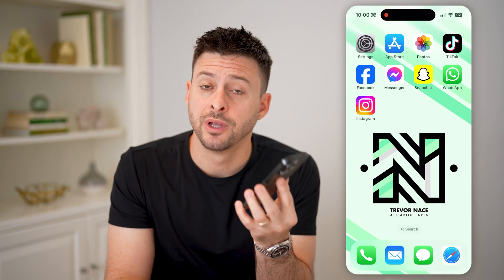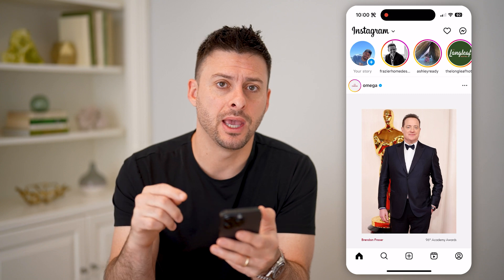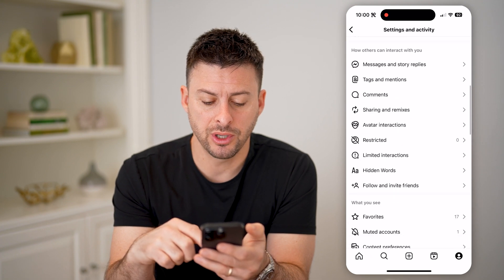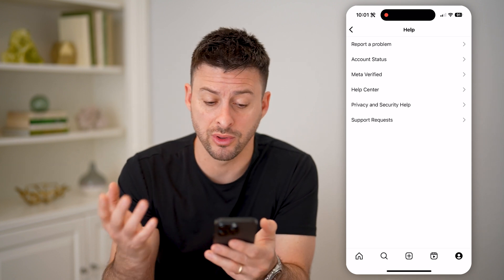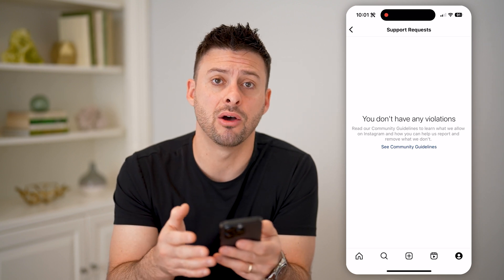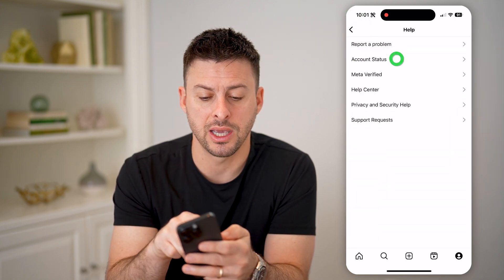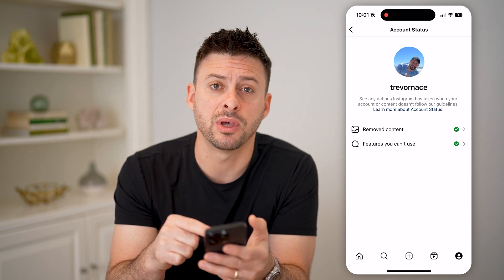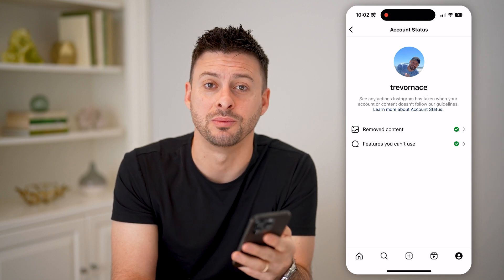How To Check If An Email Is From Instagram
Here's how to check if an email you received is actually from Instagram and if it's legit or fake.